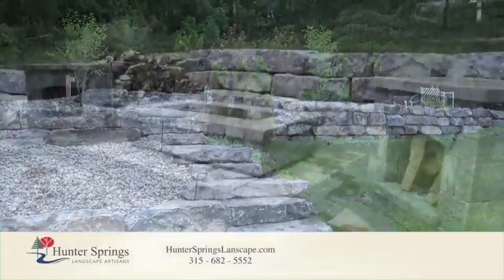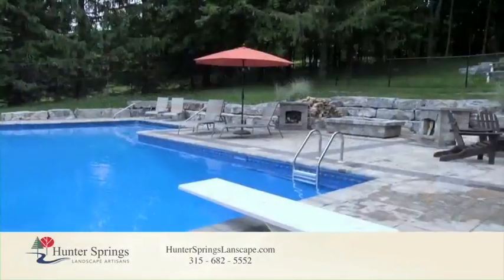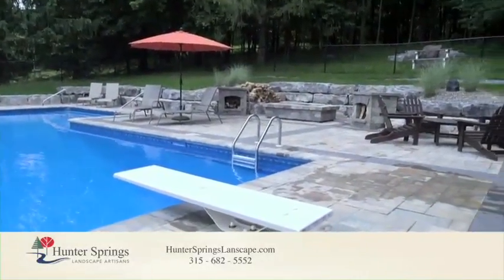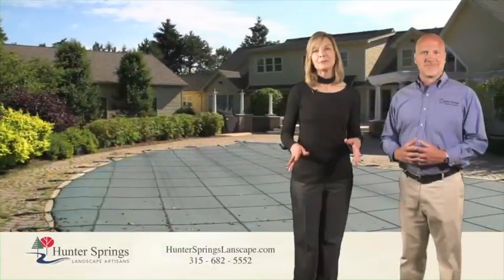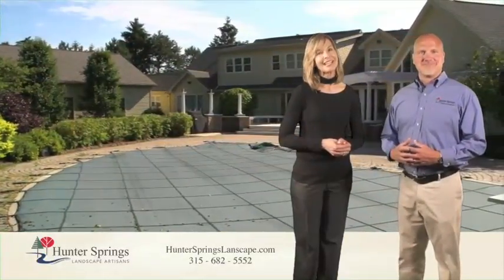HunterSprings Thomas 0817 HD 50